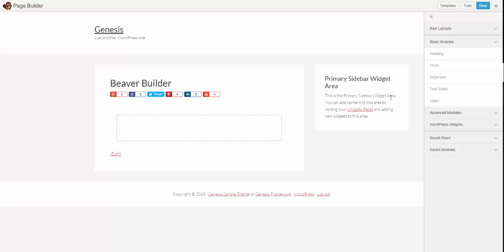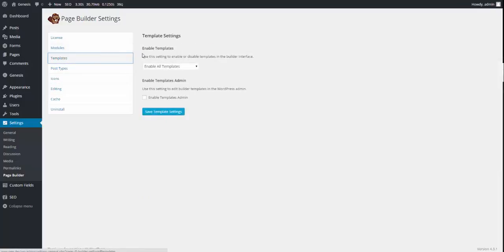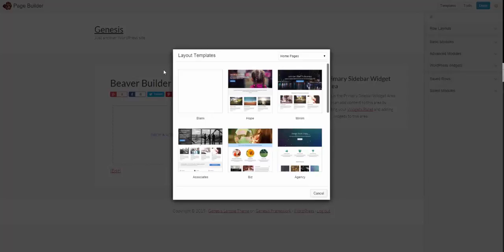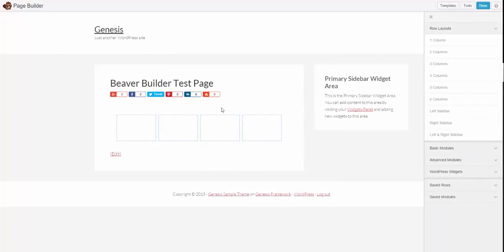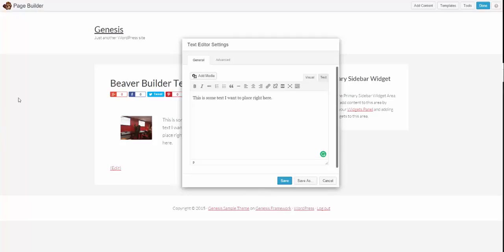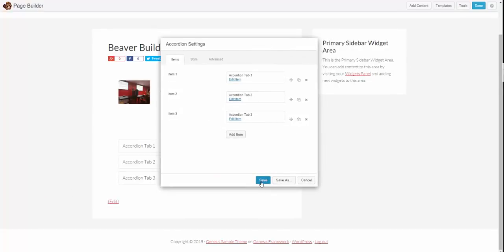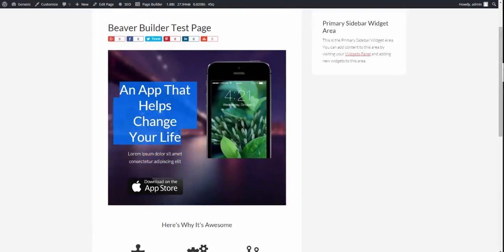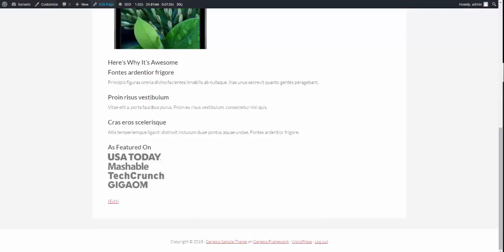Beaver Builder Review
Beaver Builder is a page builder WordPress plugin that allows you to quickly and easily build custom layouts with components such as accordions, tabs, columns, carousels, and more..